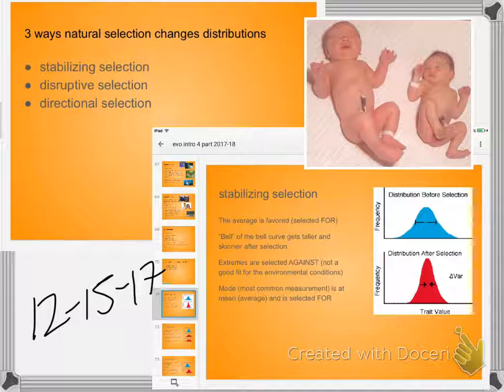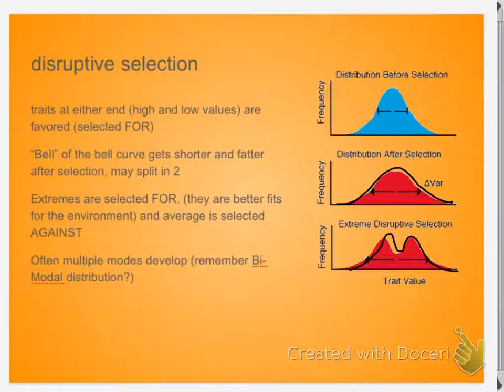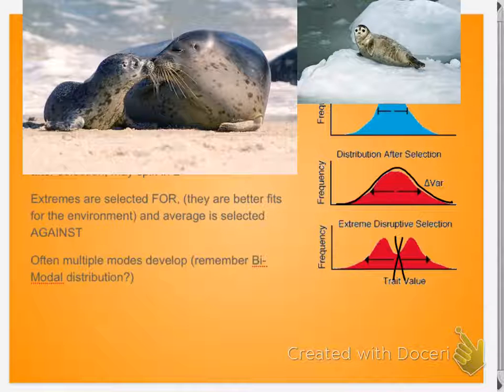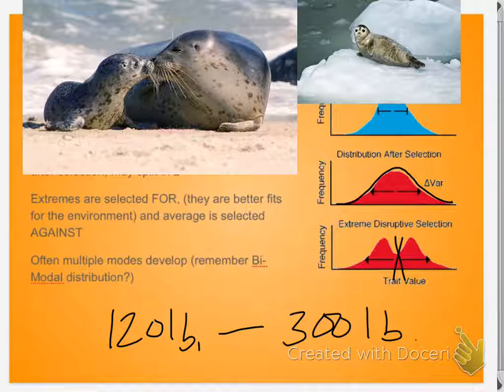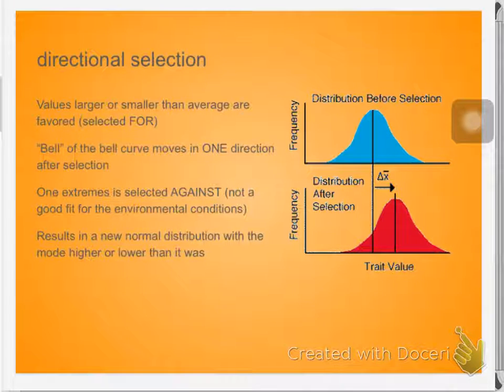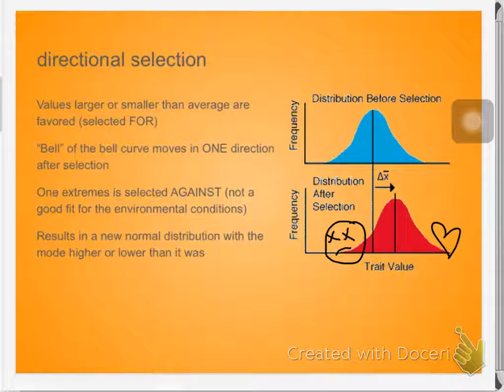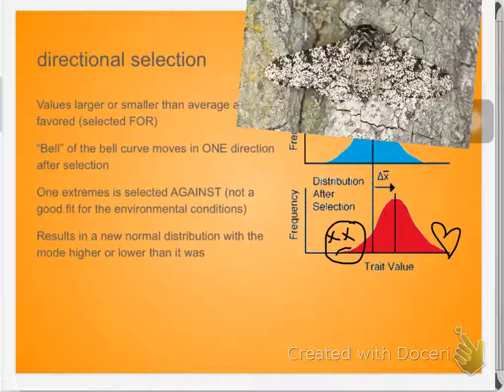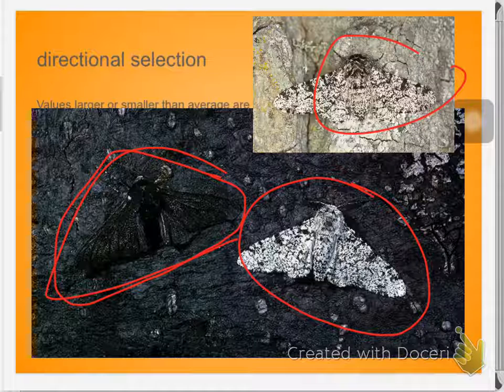bio 12-15-17 selective pressure